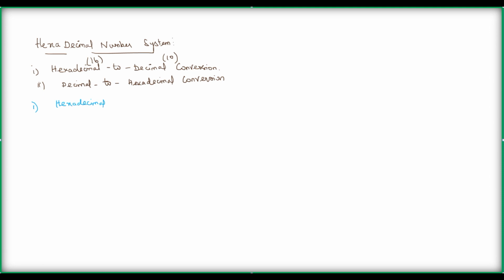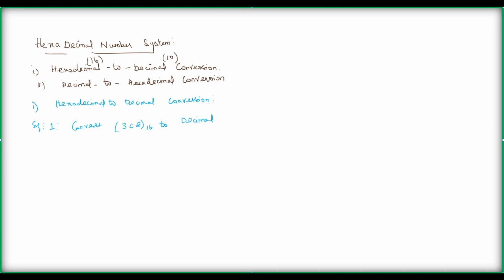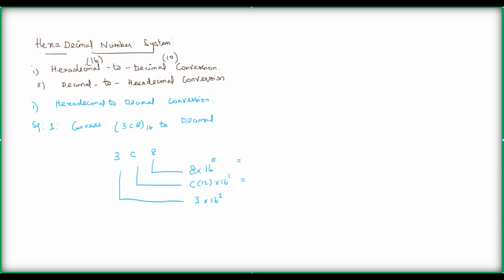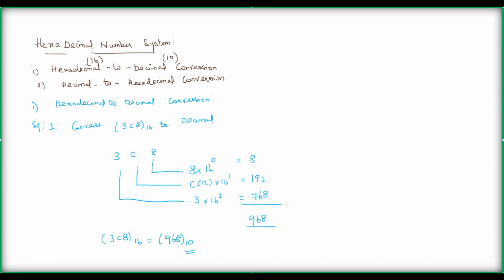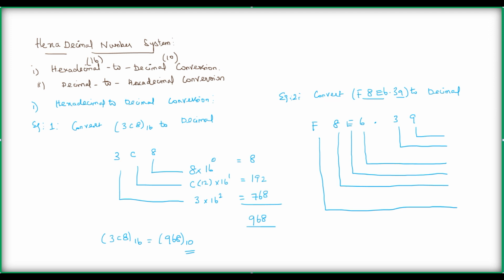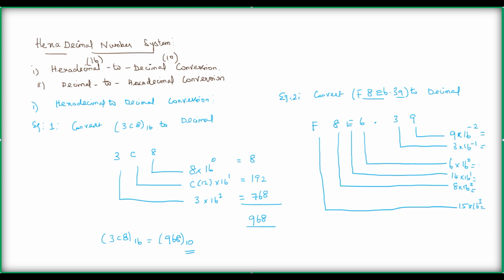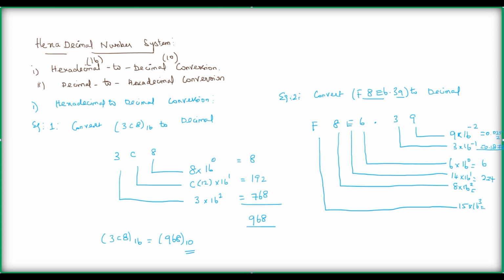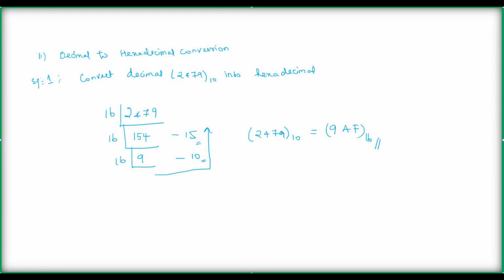Hexadecimal to decimal conversion I Decimal to Hexadecimal Conversion I number system I tamil I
PGTRBPHYSICS@PHYSICSFOREVER
LINK TO JOIN OUR WHATSAPP GROUP: